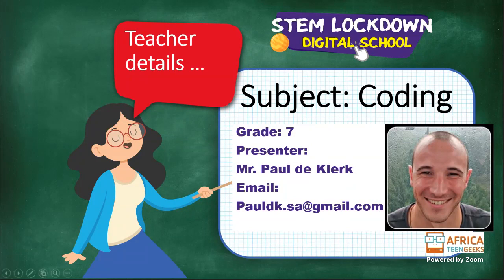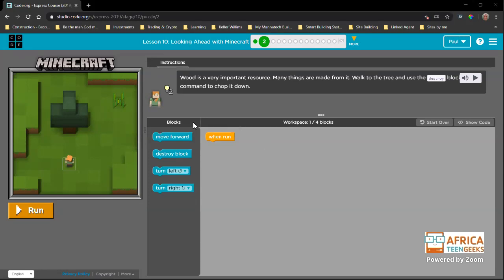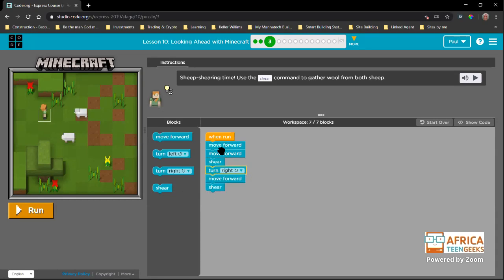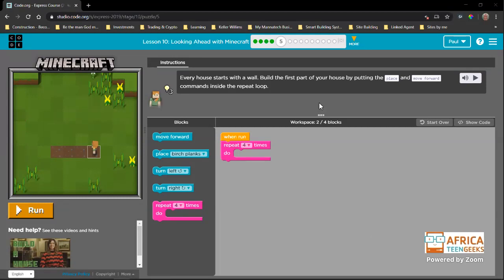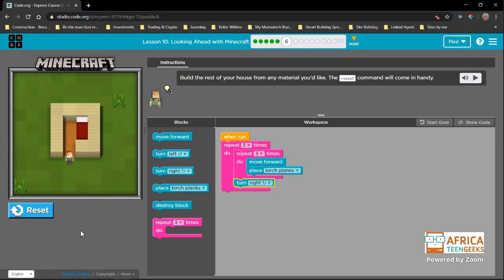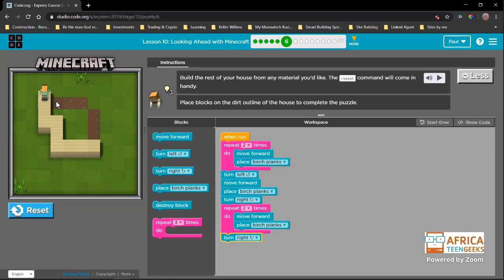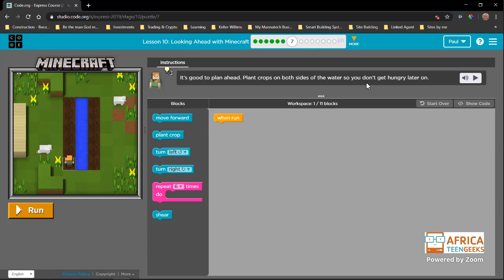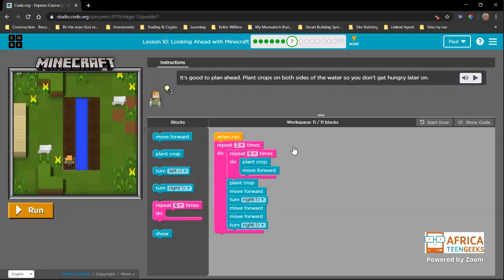Grade 7 Coding 21 May 2020 Looking ahead with Minecraft